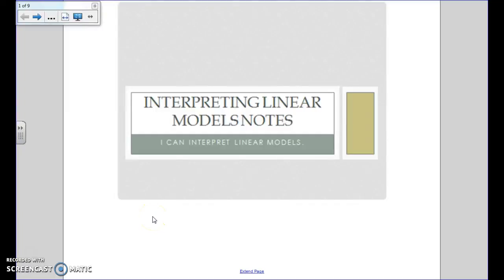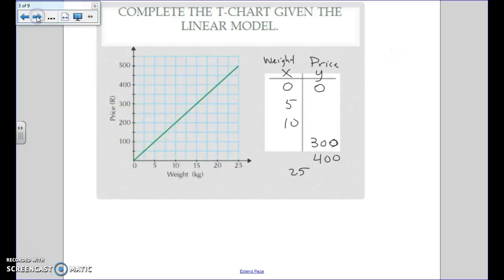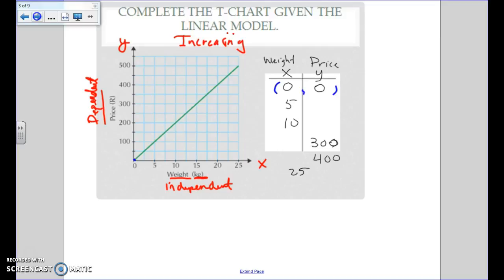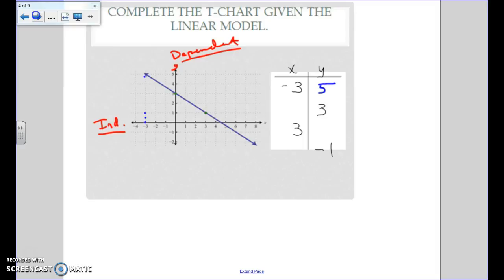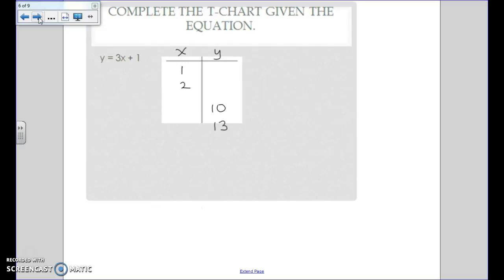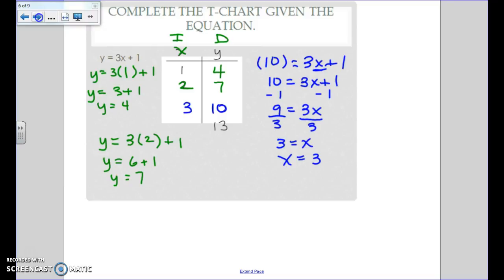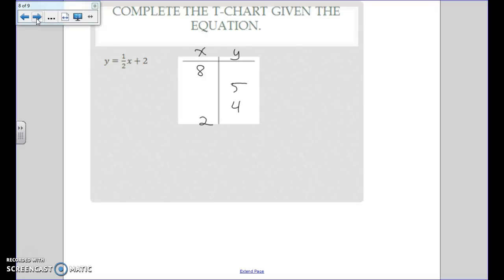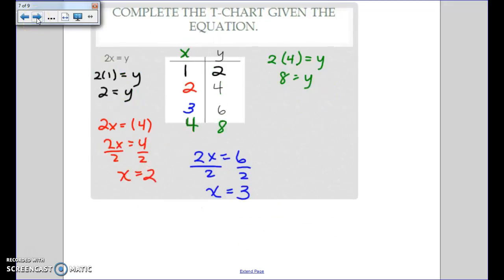Interpreting Linear Models Notes